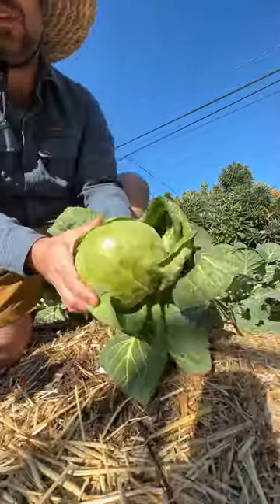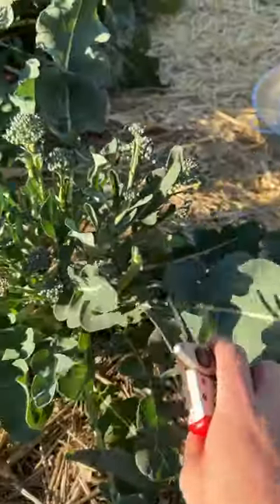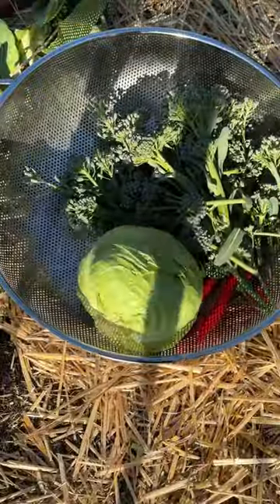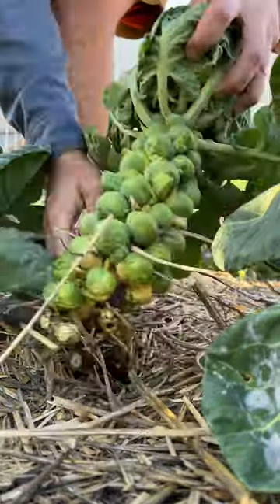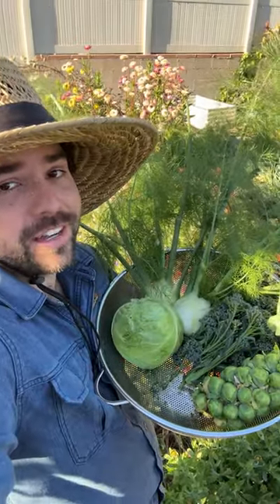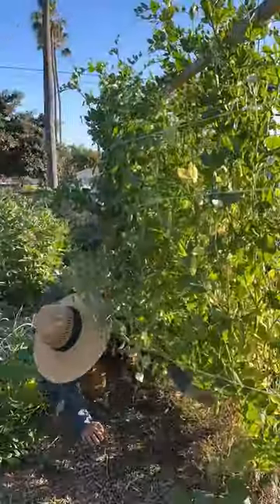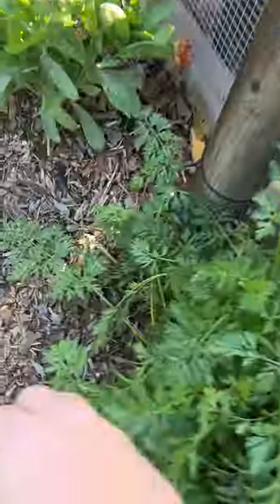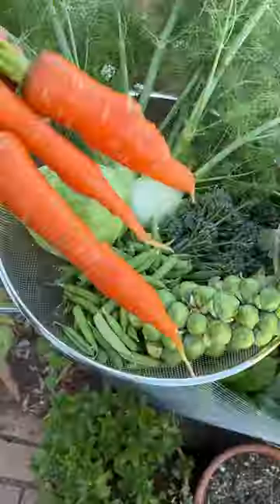ABUNDANT Winter Harvest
San Diego Zone 10b Winters have their advantages, namely being able to wear shorts while getting a decent garden harvest